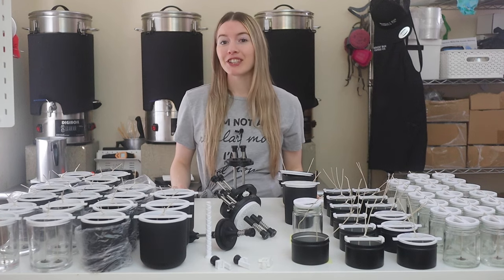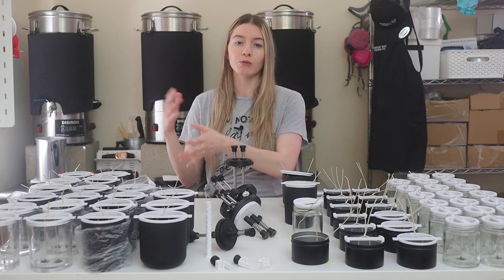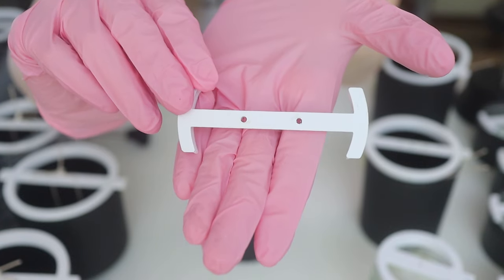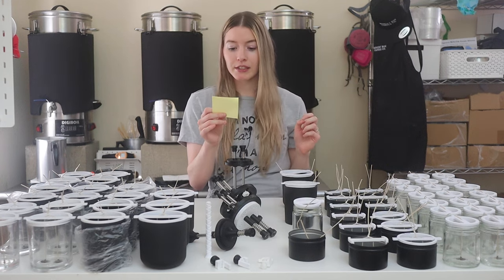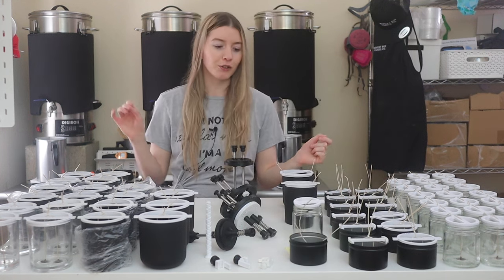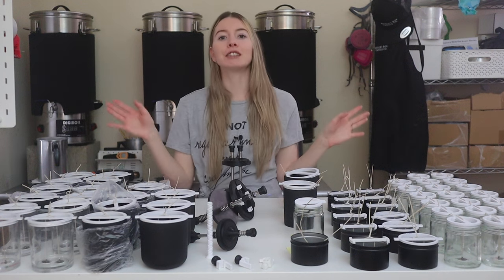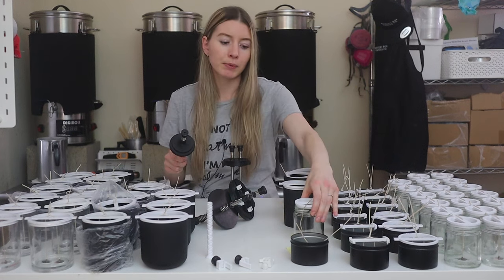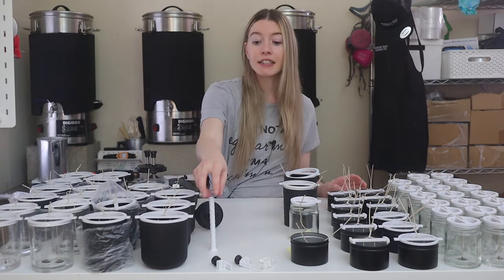All Our Custom Candle Wicking Tools! Wick Holders, Wick Press, Fill Line Indicators